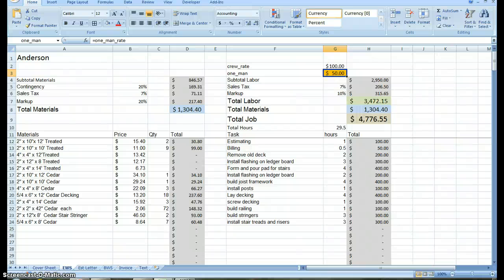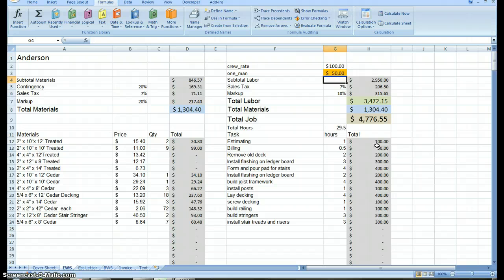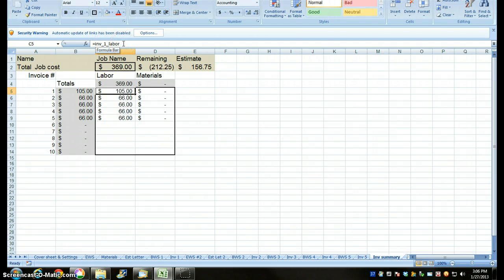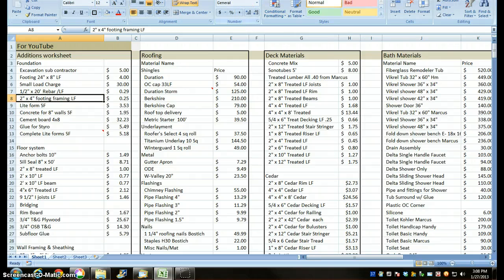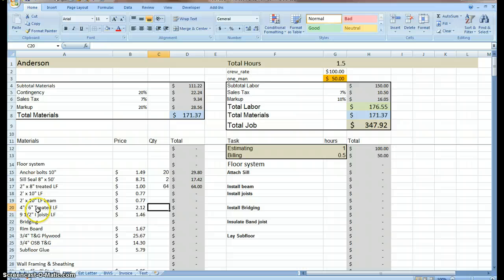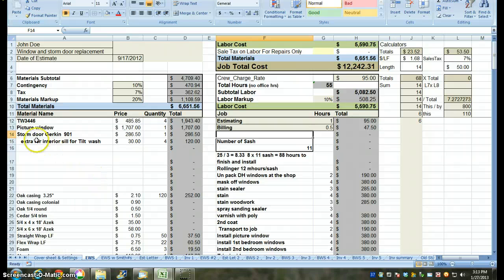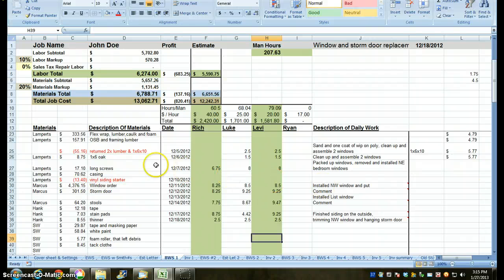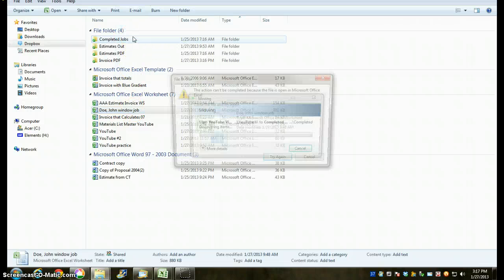Video #8 Estimating with Excel for the Small Contractor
In Video #8 I talk about my mistake in #7, resolve the conflict with naming cells. Then I build an estimate with a 2nd workbook called Materials List Master. They I walk you through a job I did recently, from estimate through invoice. I make the invoice into a PDF and e-mail it. Then I store the invoice and the workbook in folders